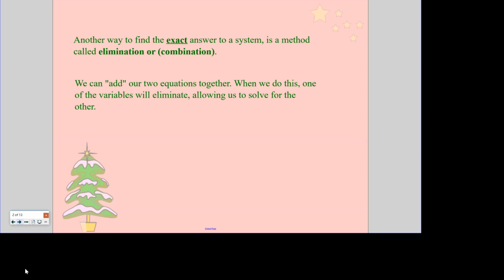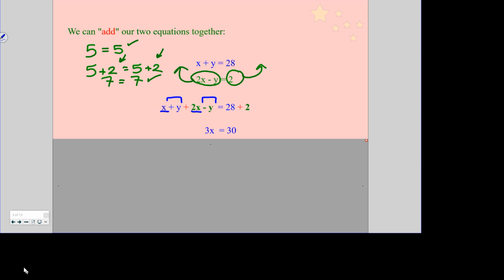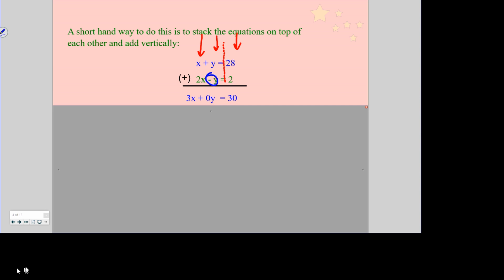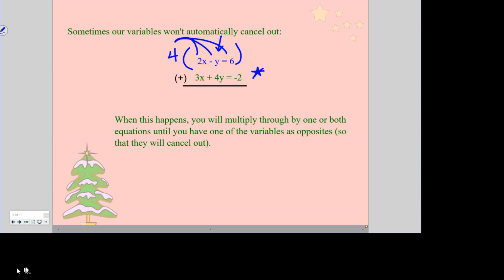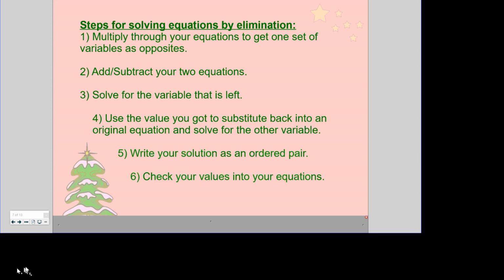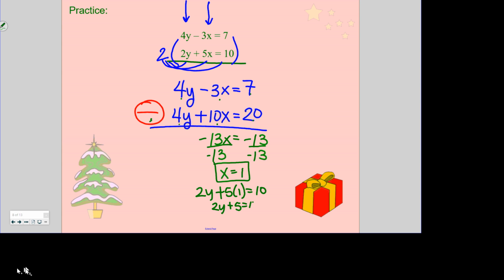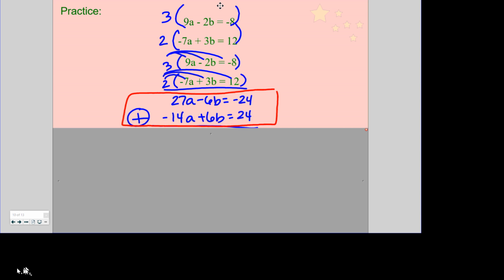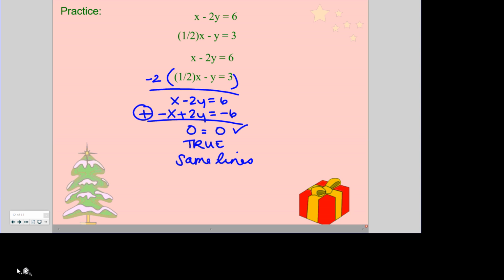Systems by Elimination